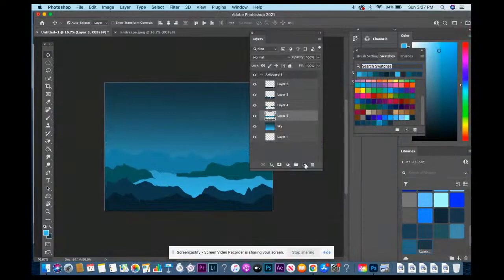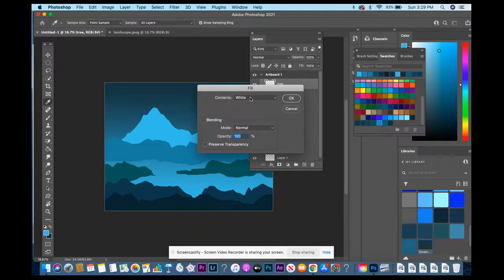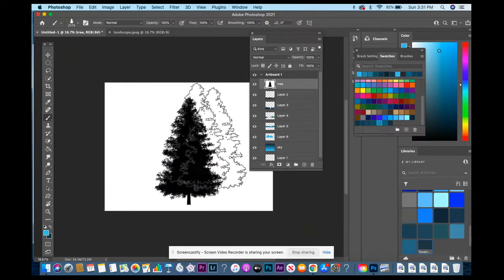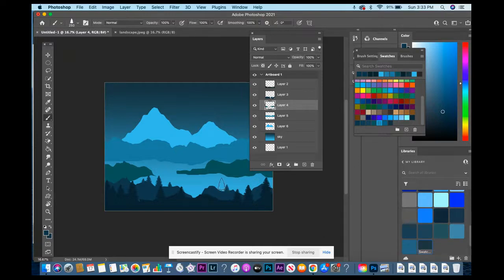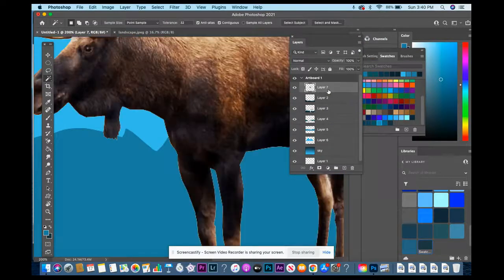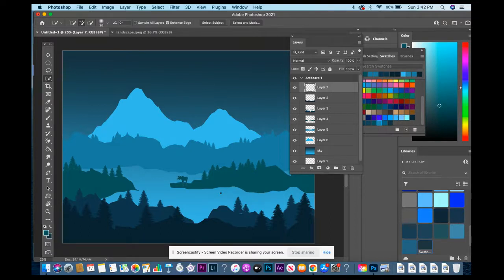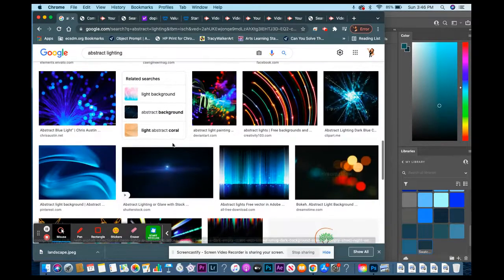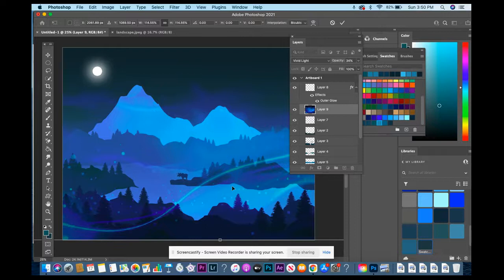Value Landscape 2